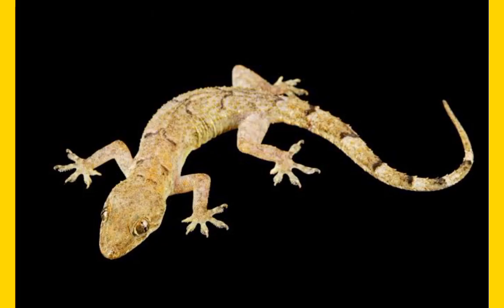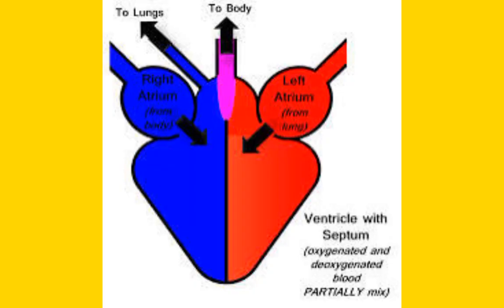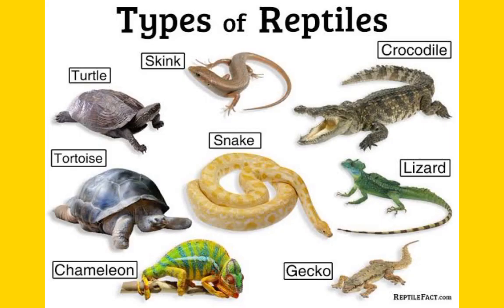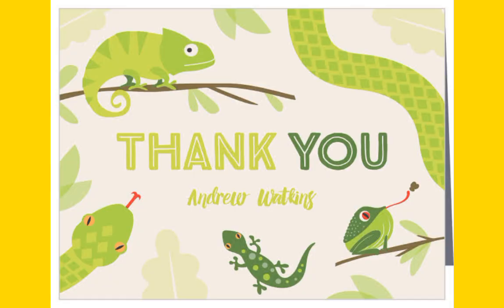Characteristics of Reptiles |Vertebrates |Biology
Learn Characteristics of Reptiles

Hi! I am Maryam Khan, GCSE Biology Teacher.

Complete description about Characteristics of Reptiles